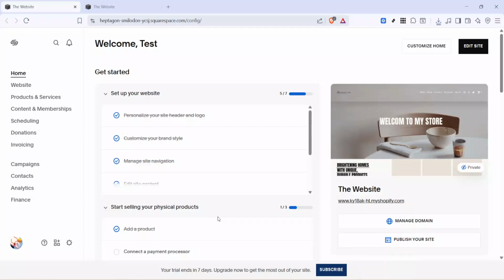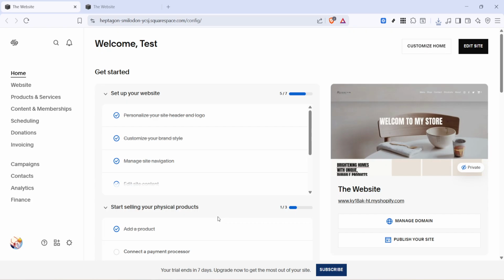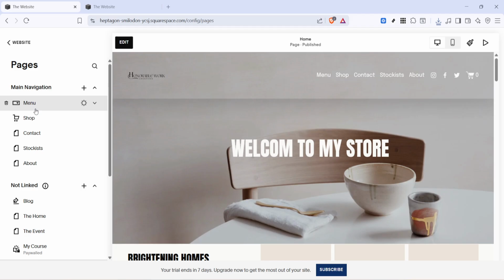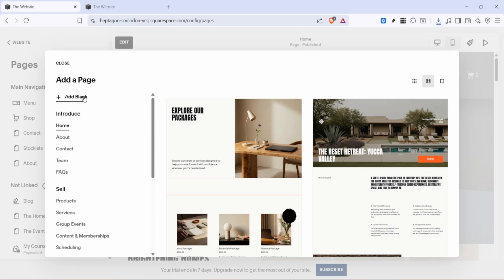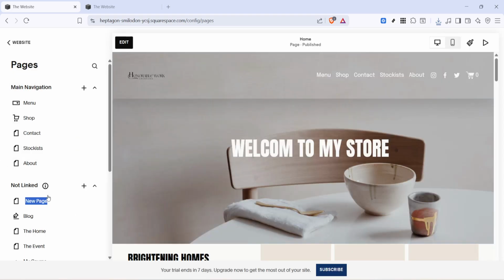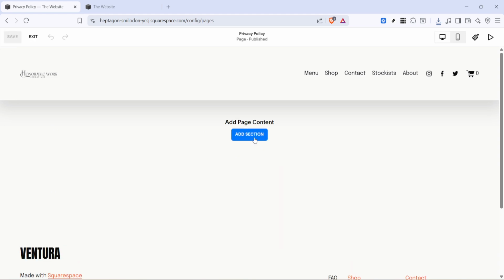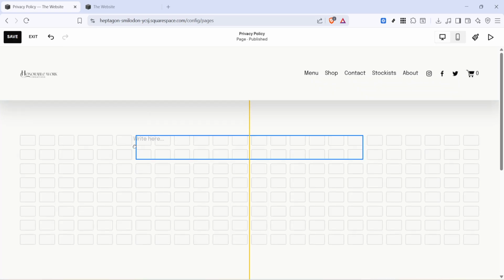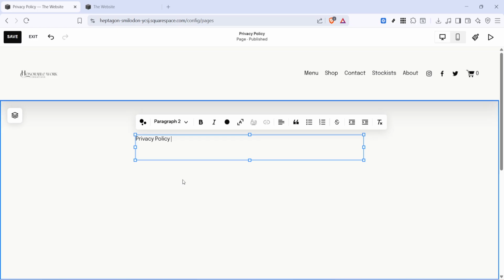How to Set up a Privacy Policy on Squarespace (Step By Step 2026)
How to Set up a Privacy Policy on Squarespace